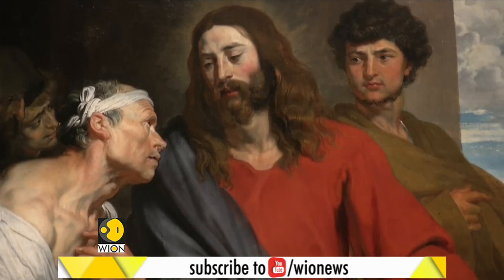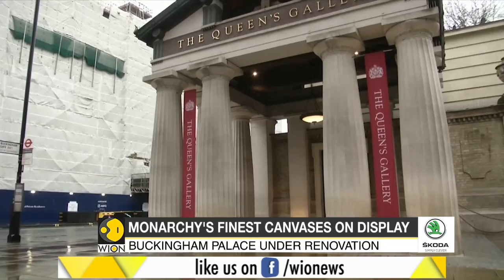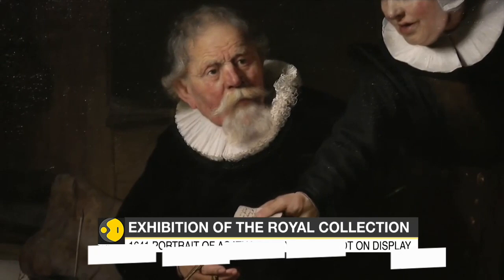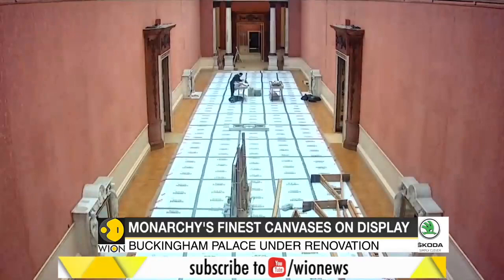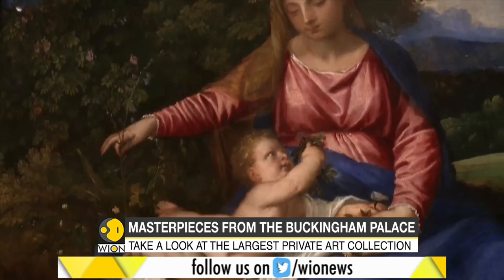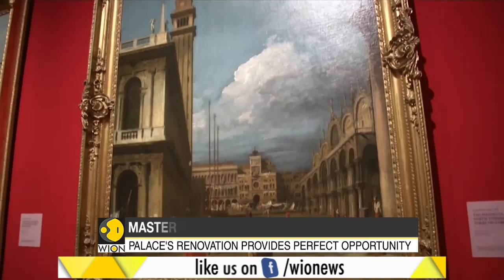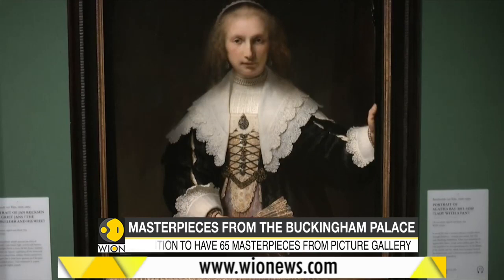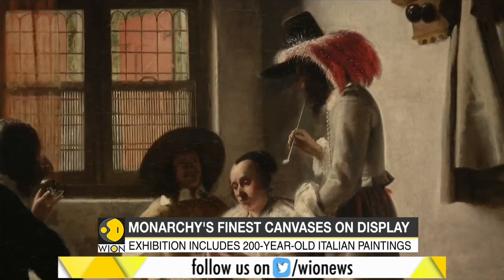Masterpieces from Buckingham Palace put on display amid renovations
The UK's Royal Family has, for the first time in 44 years, emptied out the picture gallery of the Buckingham Palace to start renovations in the area.